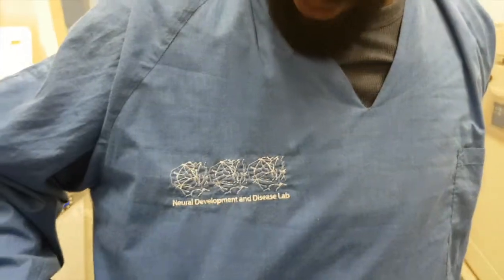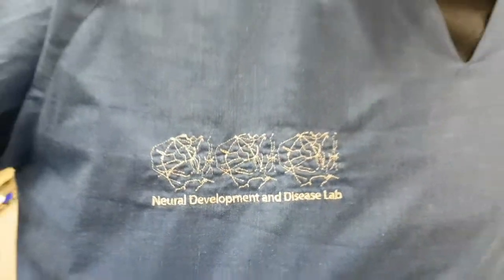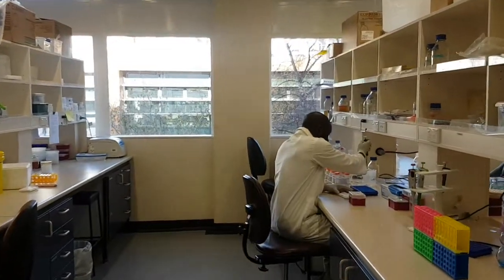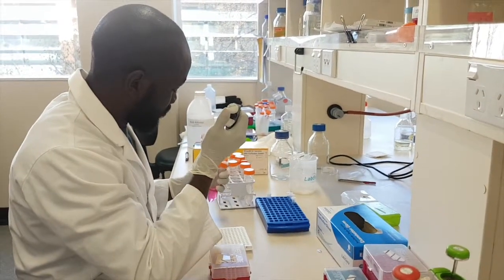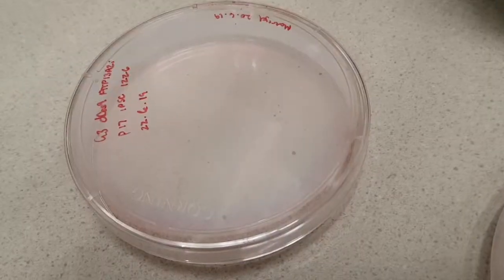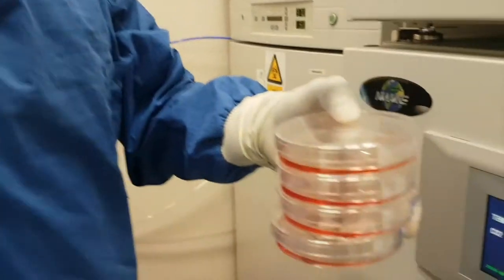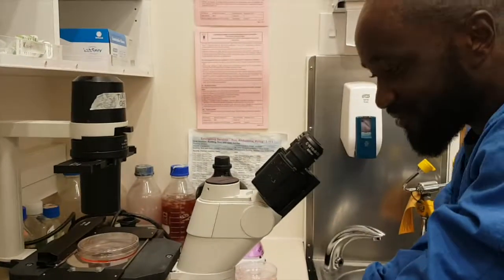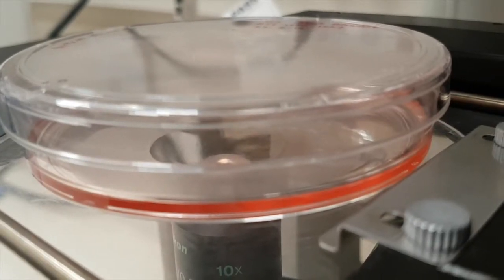Gene editing at Otago Biochemistry 3: Brain disease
Scientists from the University of Otago’s Department of Biochemistry talk about how they plan to use CRISPR gene editing in their research projects. 3. Brain disease. Oluwatobi Eboda is using CRISPR to figure out how changes in particular genes cause neurodegenerative diseases such as Parkinson’s disease.